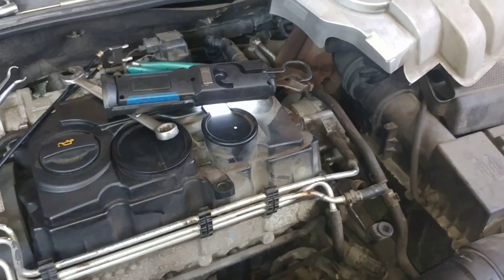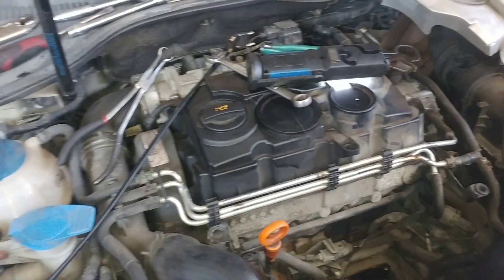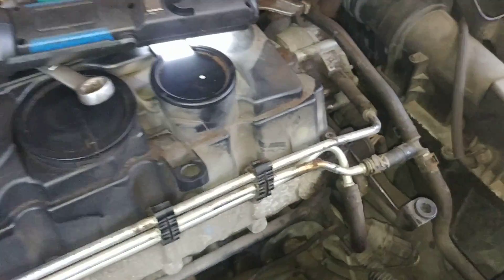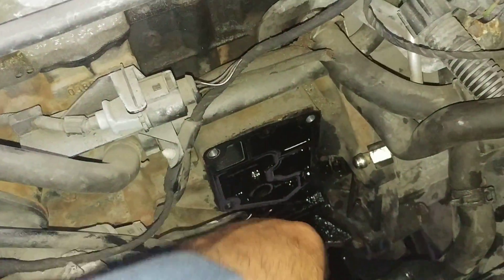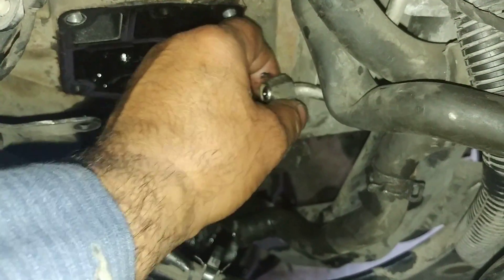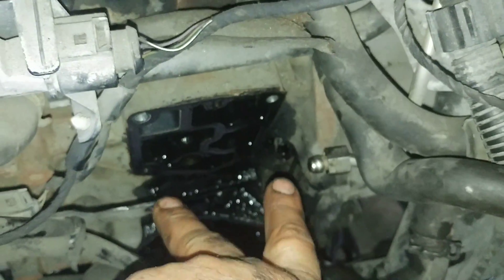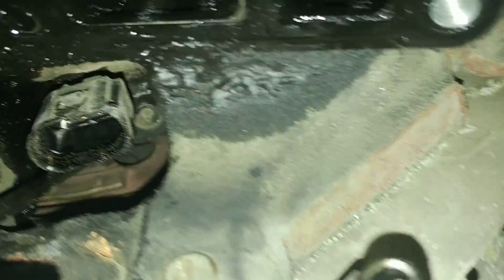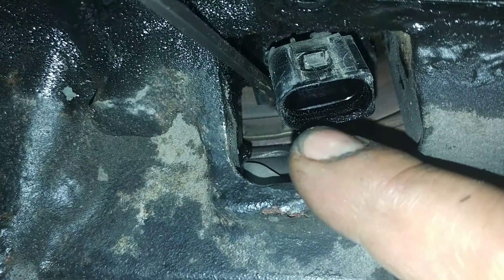VW TDI ENGINE SPEED SENSOR or Crank position sensor.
2006 Volkswagen , VW Jetta 1.9  TDI , Diesel , Engine Speed sensor , Crank position sensor, Crankshaft position sensor, Code P0726, How to replace Crank position sensor on VW Jetta TDI  Diesel engines .

Note:  you may not need to open the oil filter housing and cooler but it is not a difficult job to remove it and gain extra room there.
The Allen Key is either 5 or 6 MM .  a rounded woble head allen key may work better.
If the crank sensor is bad sometimes the wiring from the senor to the ECM ( Computer ) is bad.
You need to check continuity between crank sensor pug and ECM.